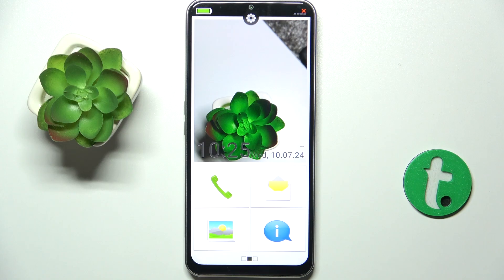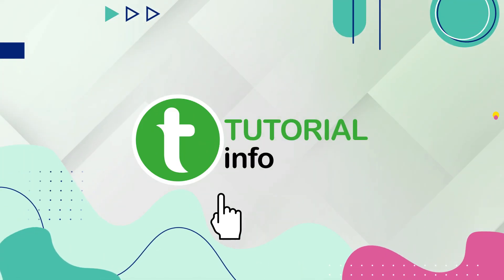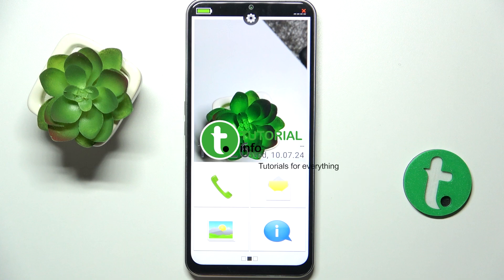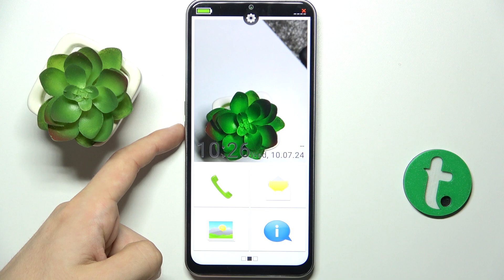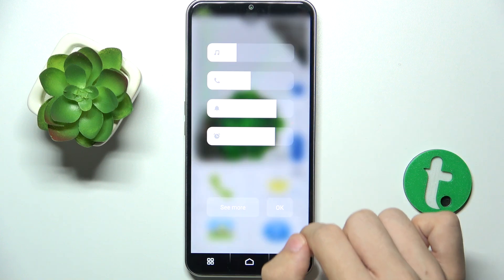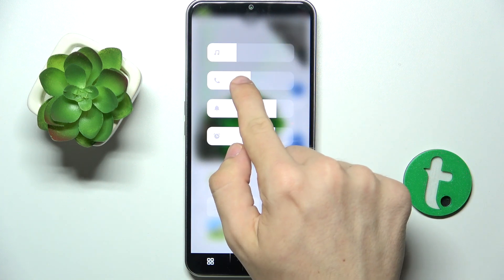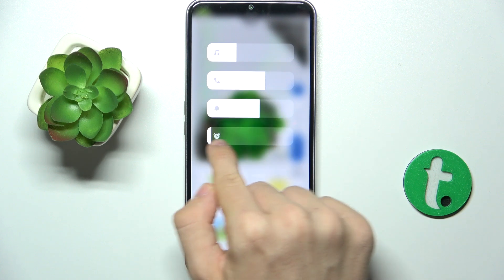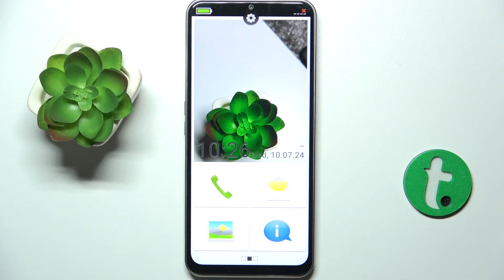Emporia Smart 6 - How to Adjust Ringtone Volume | Quick & Easy Guide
Need to adjust the ringtone volume on your Emporia Smart 6? Whether you want it louder or softer, this quick and easy guide will show you how to customize your ringtone volume to suit your needs.

In this video, you’ll learn:

Adjusting Ringtone Volume: Step-by-step instructions to change the ringtone volume on your Emporia Smart 6.
Using Volume Controls: How to use the hardware buttons and settings menu for precise volume adjustments.
Customizing Audio Levels: Tips for setting different volumes for calls, notifications, and other alerts.
Make sure you never miss an important call or notification—watch now to get the perfect ringtone volume for your Emporia Smart 6!